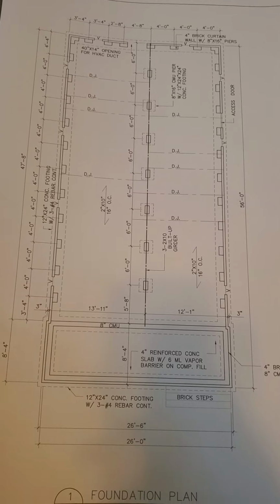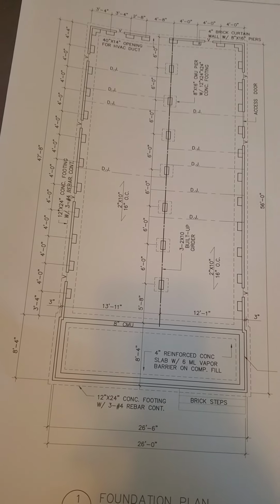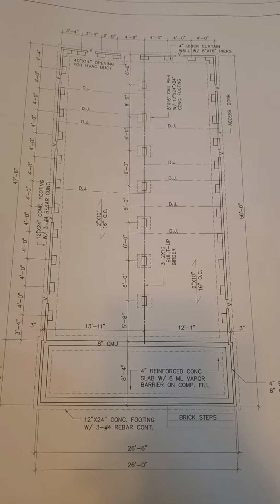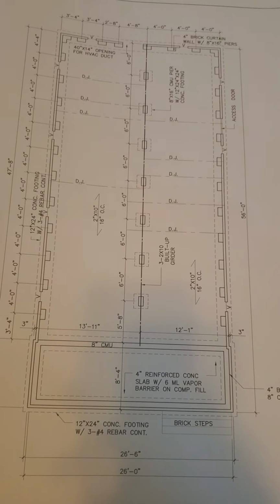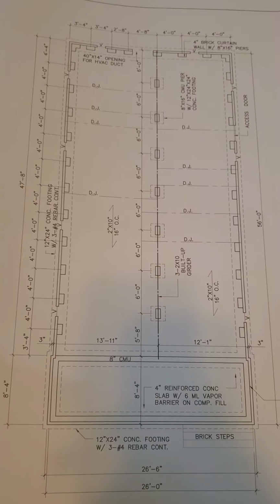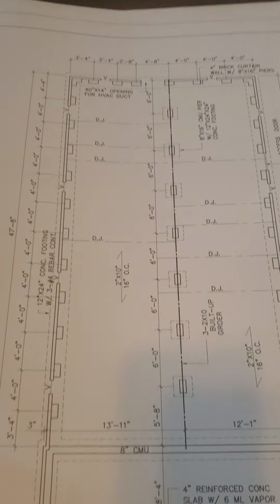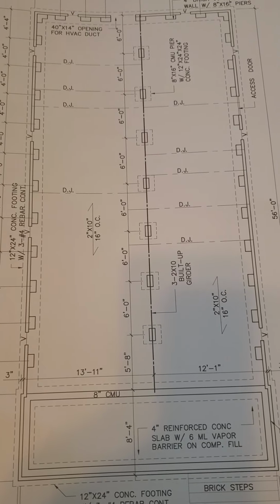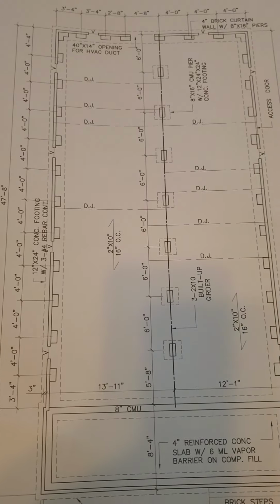Final project : Learning your plans